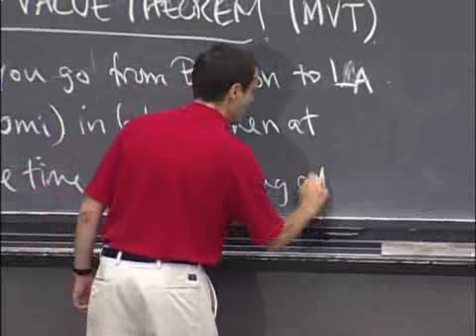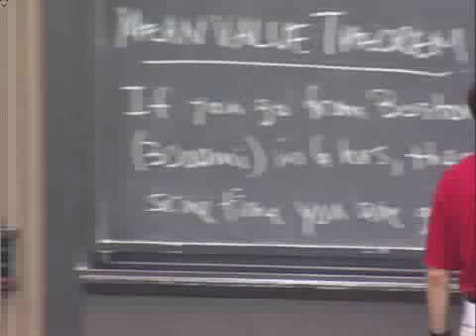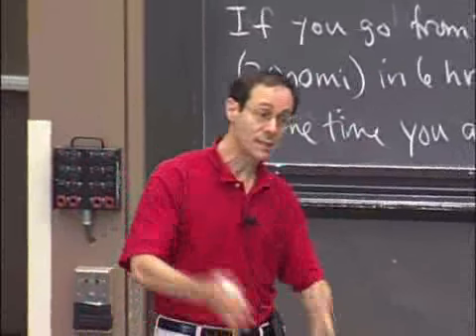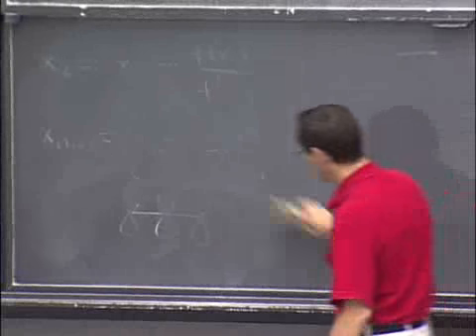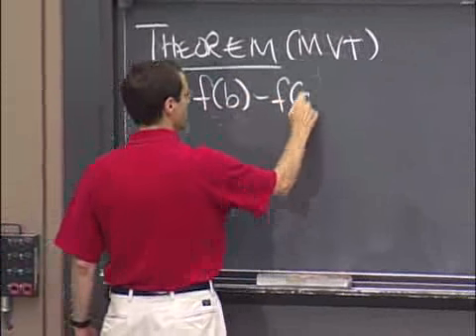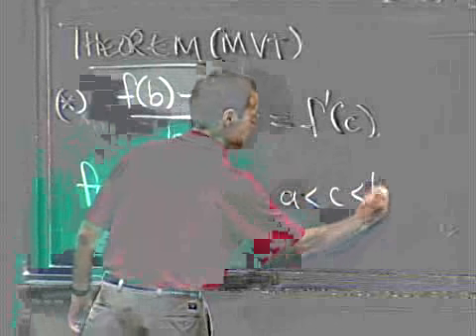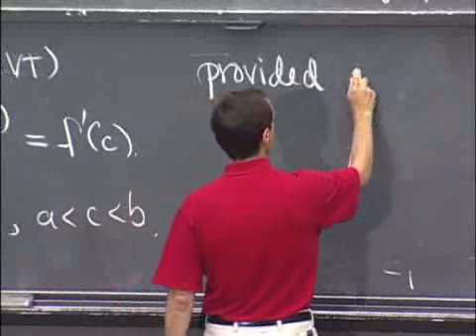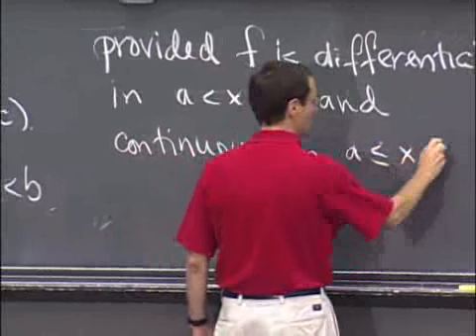Lec 14, 18 01, Mean Value Theorem, Mean Value Theorem MVT)